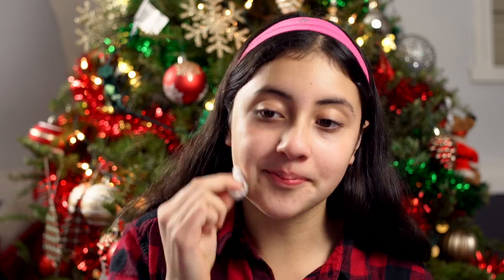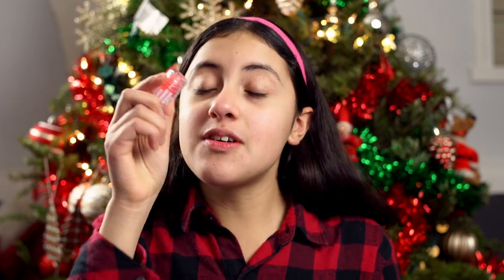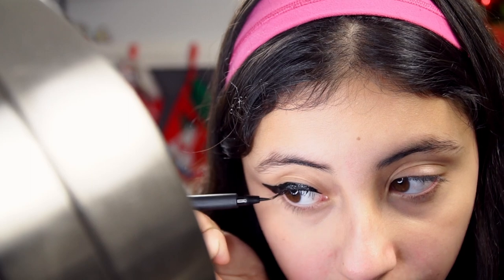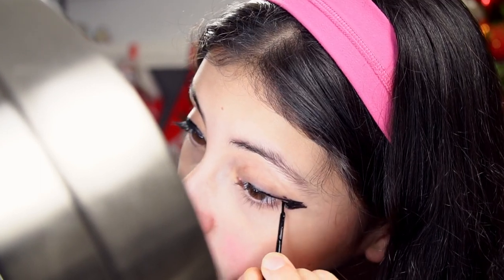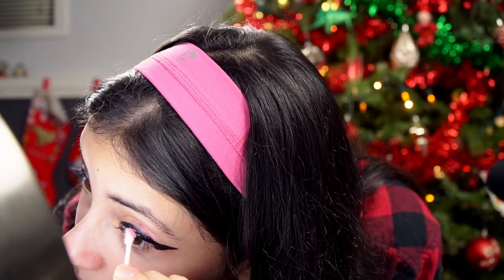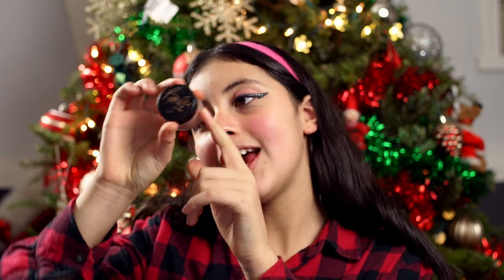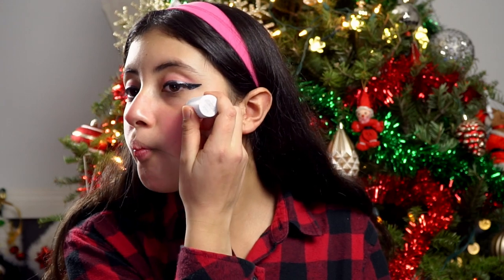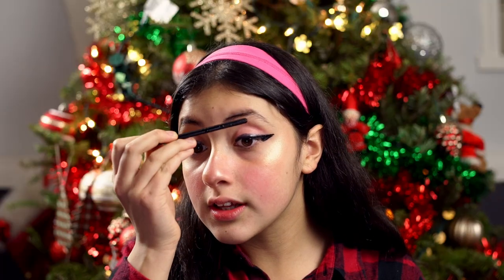Quick and Easy Teen Makeup for any type of Party